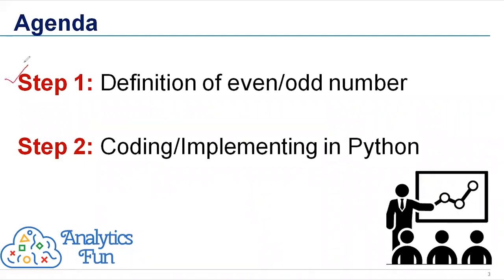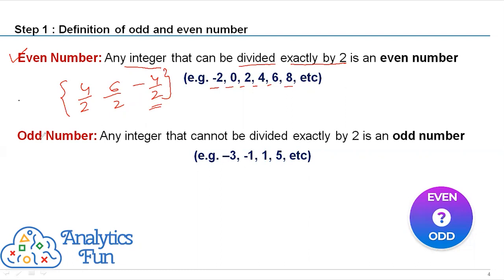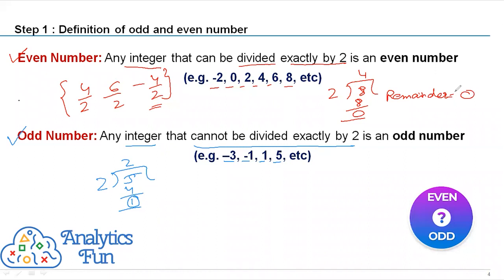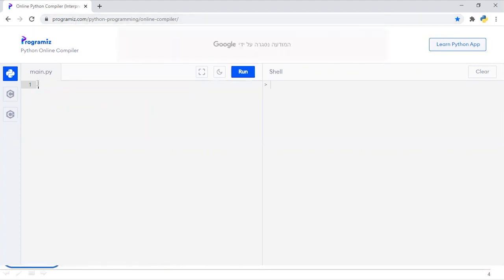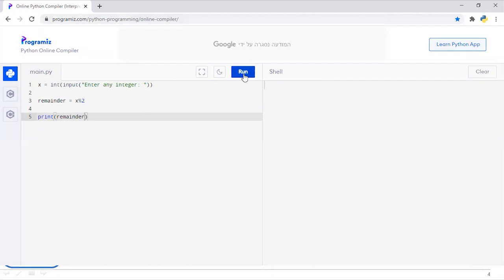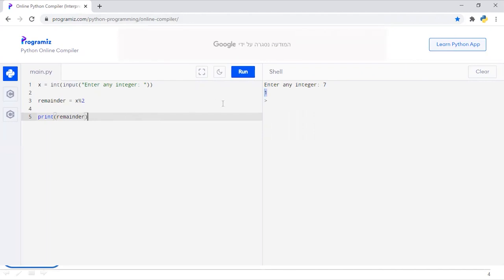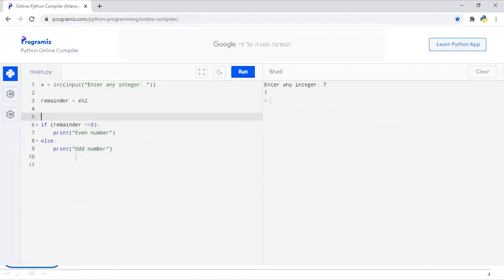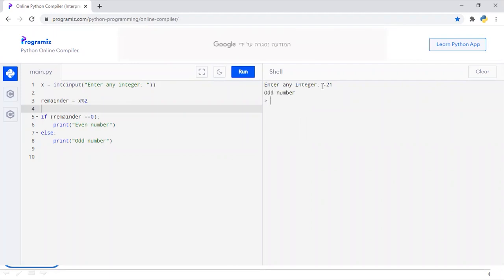PYTHON INTERVIEW QUESTIONS and answers Python program to check if a number is odd or even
Python Interview question and answers for freshers | Python program to check if a number is odd or even

This python interview questions and answers will help you ace your next Python Job Interview. We have collected these Python Interview Questions video based on the new curriculum for Python which was recently updated. This Python tutorial has Python interview tips as well so that you can include this in your Python interview preparation and excel in the interview. We have tried to cover almost all the concepts so that you clear the interview with ease.